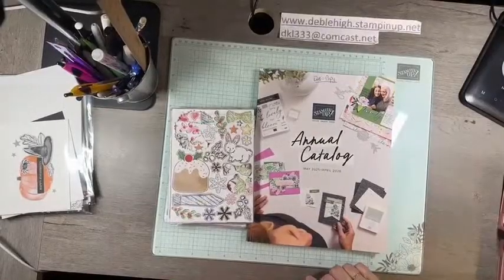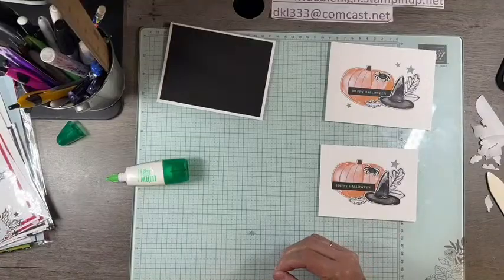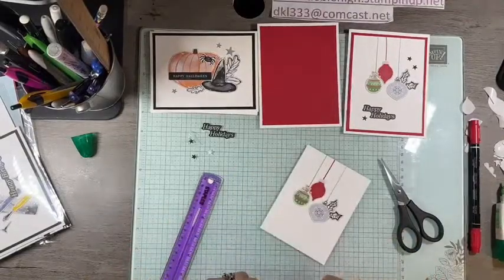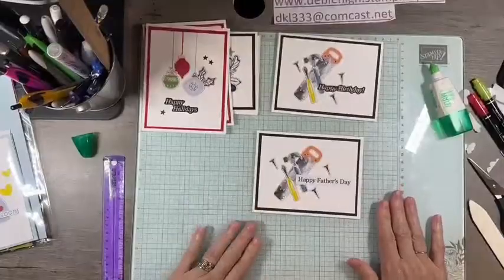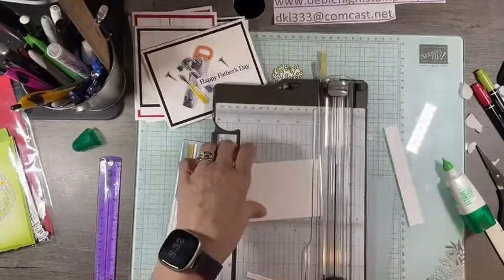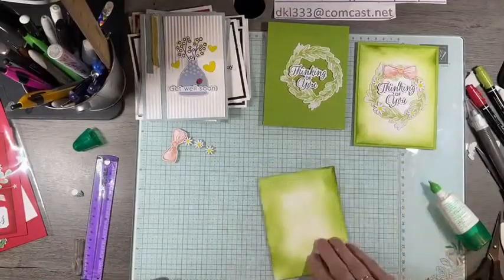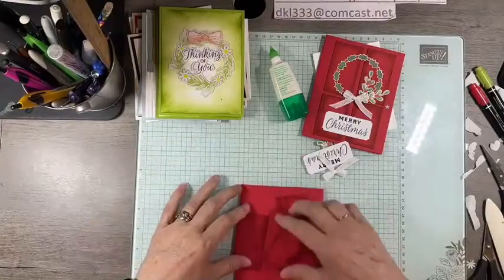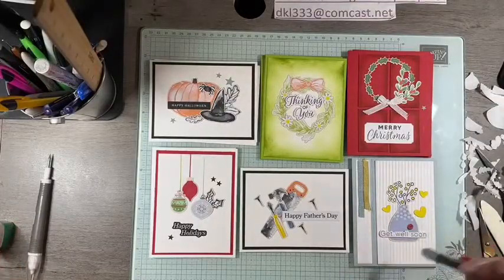Ephemera packs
Ephemera packs day